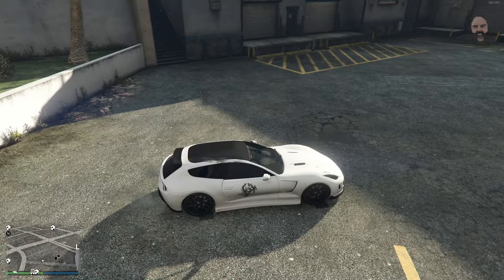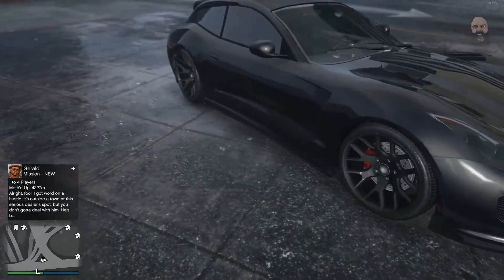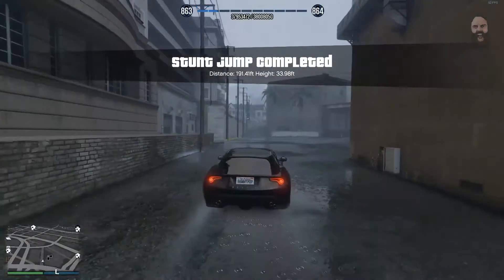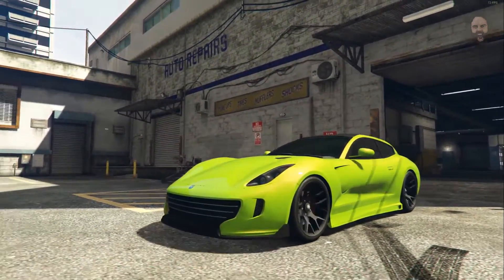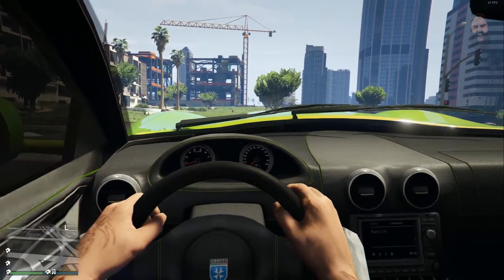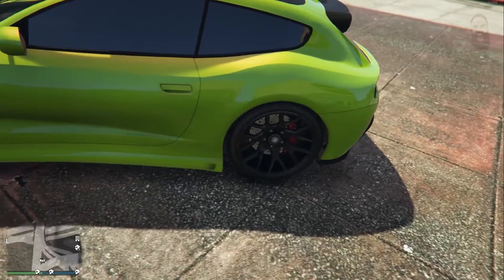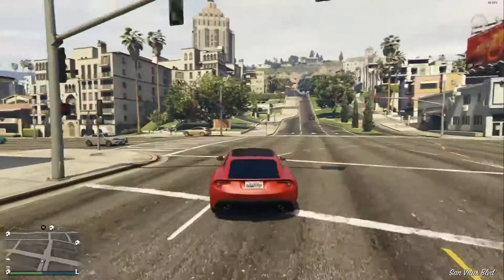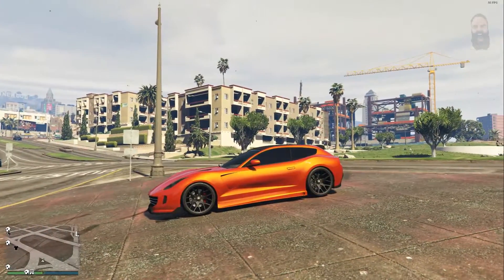GROTTI BESTIA TOP 5 PAINT JOBS | Finance and Felony | GTA 5 Online DLC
2 user suggested and 3 picked by me for the Grotti Bestia GTS Paint Jobs, our Famous Lava Red is one of those paint jobs and OMG !! (Finance and Felony GTA 5 Online DLC)

XSplit logo created by @unequalledmedia